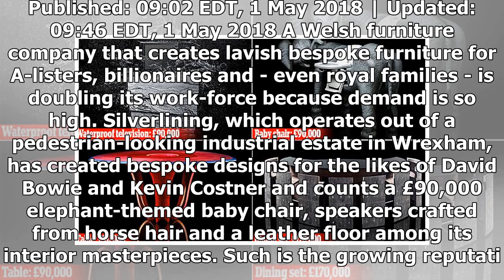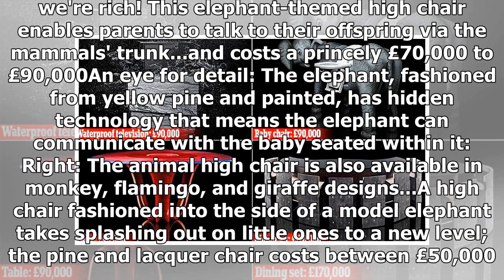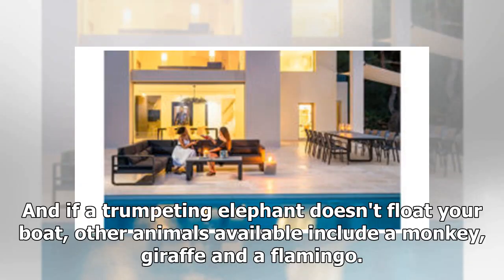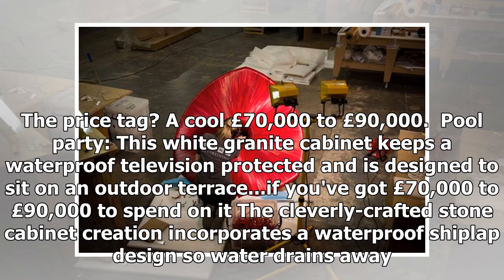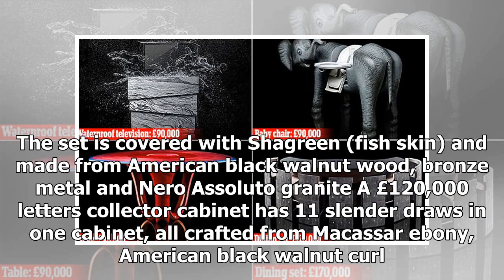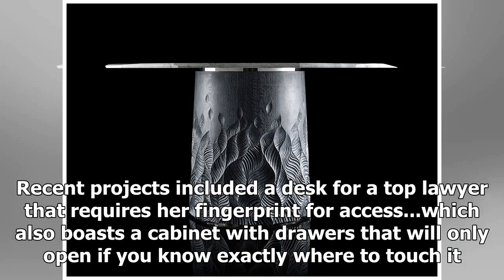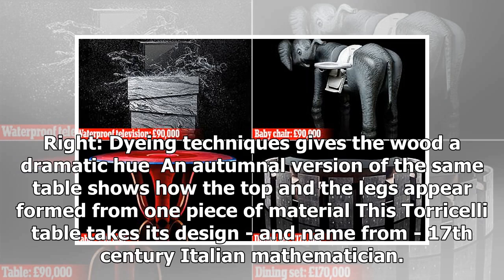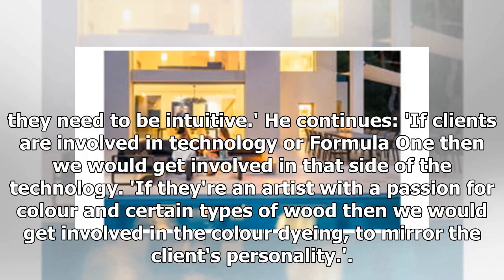Welsh furniture company woos billionaires with quirky designs